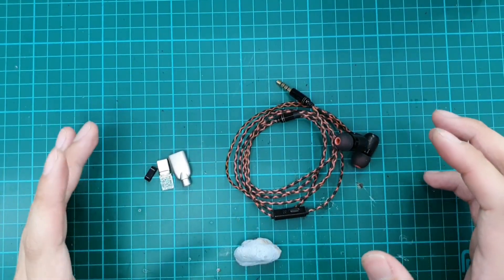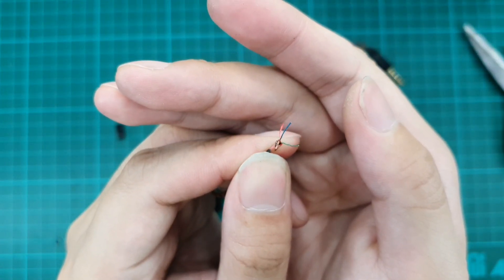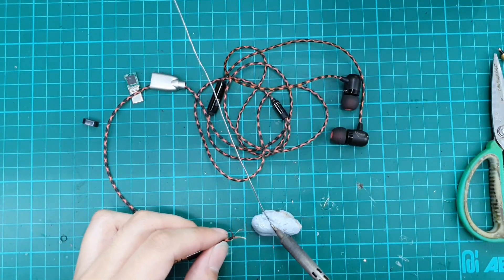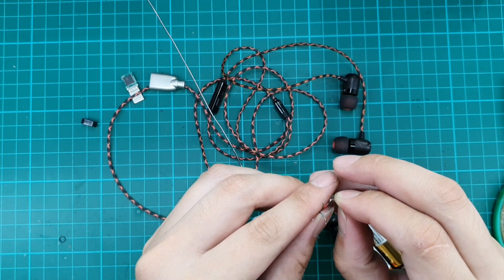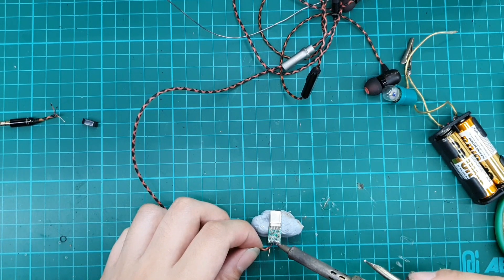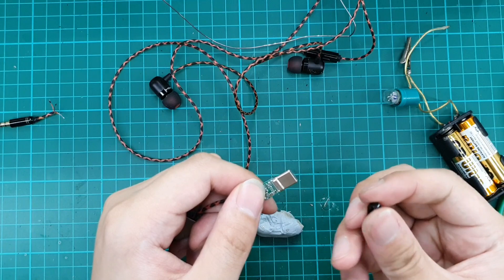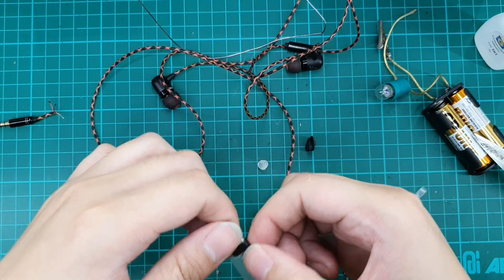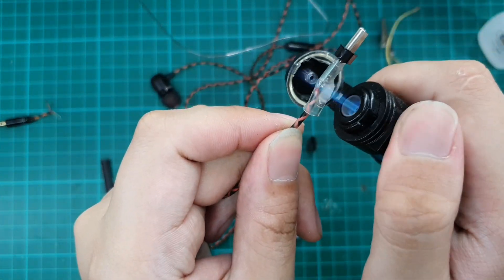Earpiece USB C conversion retermination with mic easy Tutorial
Easily convert your earpiece cable to type C

Type C connector